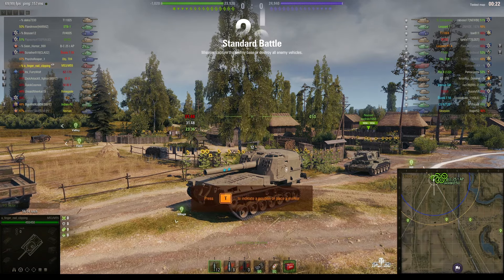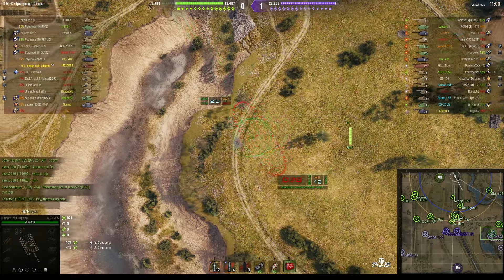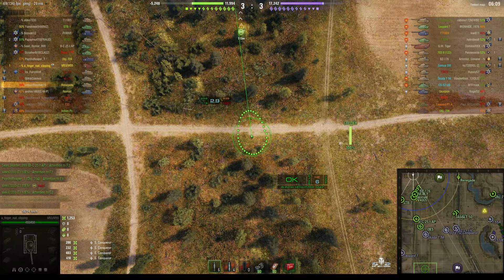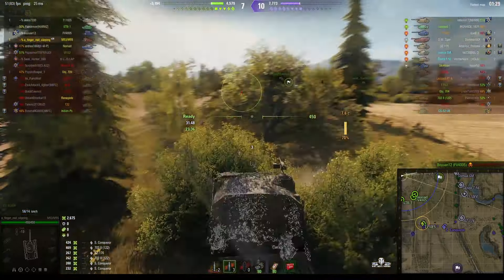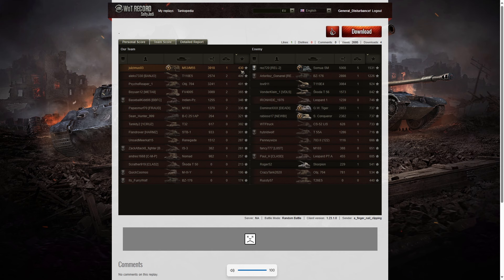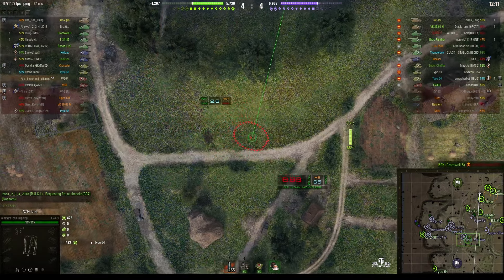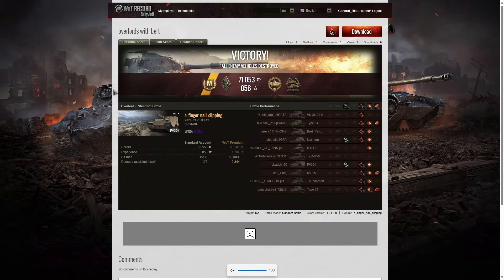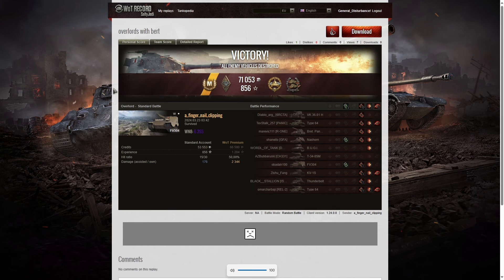M53/M55 & FV304 - a_finger_nail_clipping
The replays are from 3 and 23 March 2024 on Prokhorovka and Overlord. The player was a_finger_nail_clipping in the M53/M55 and FV304.

Chapters:
00:00 Intro
00:11 First Battle on Prokhorovka
15:34 Results
20:21 Second Battle on Overlord
28:07 Results
32:49 Outro